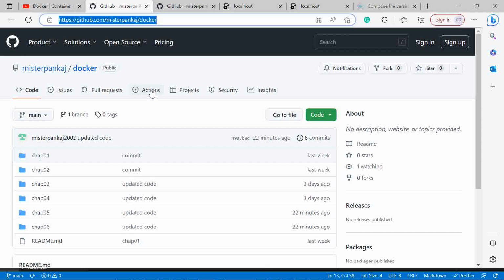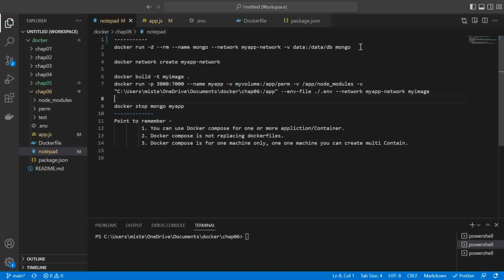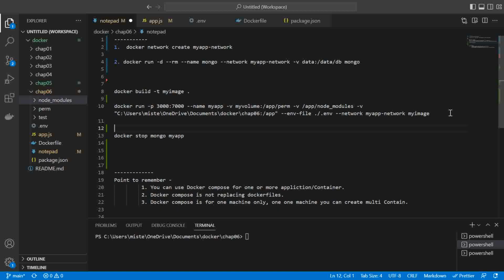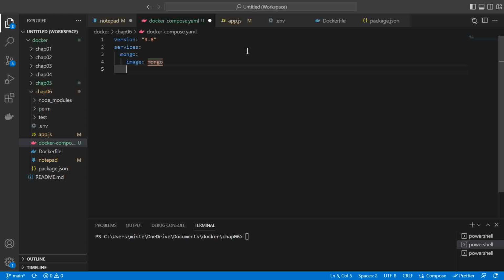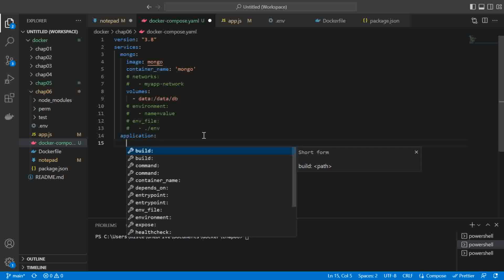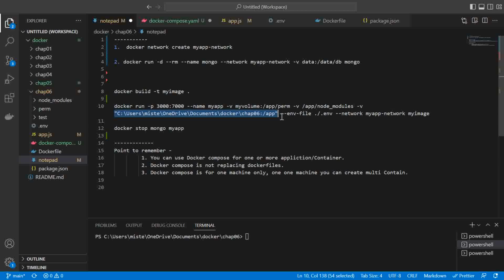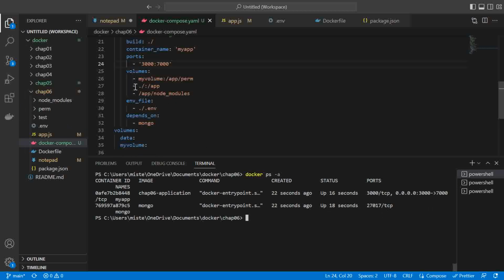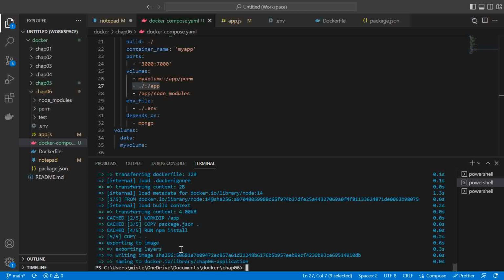Part 13 | Docker compose complete | Docker, Images, Container, volume